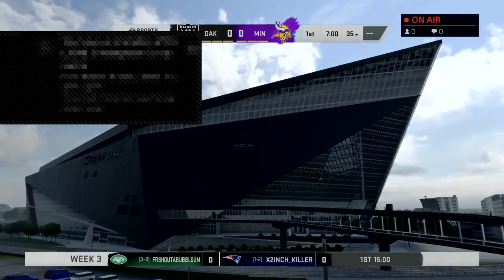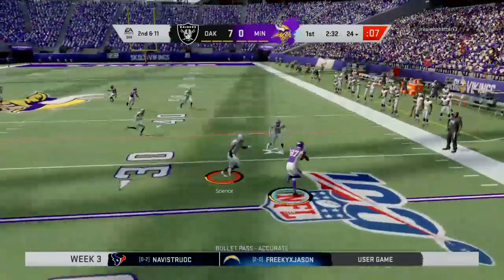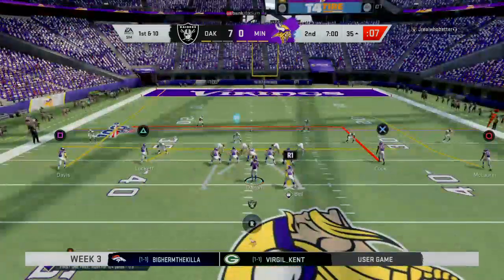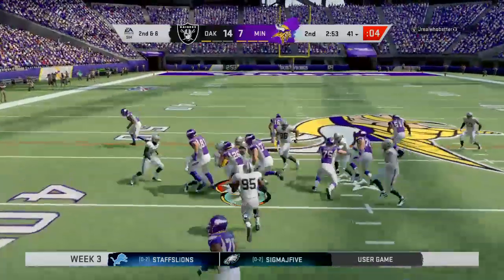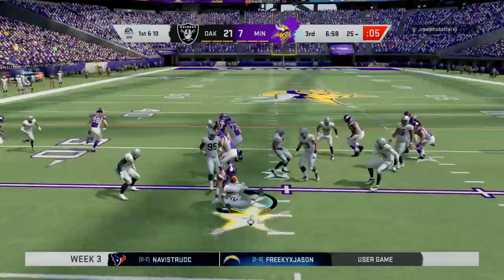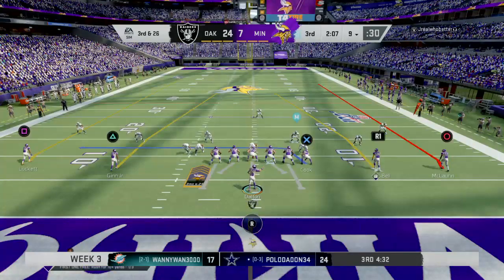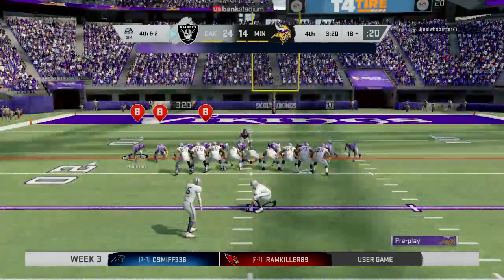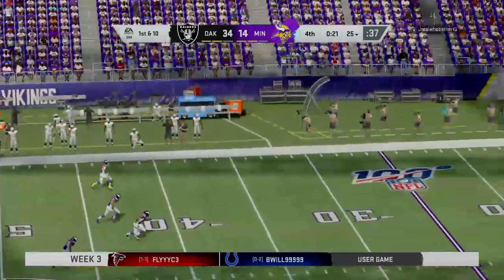MurdaMobRick's Live PS4 Broadcast